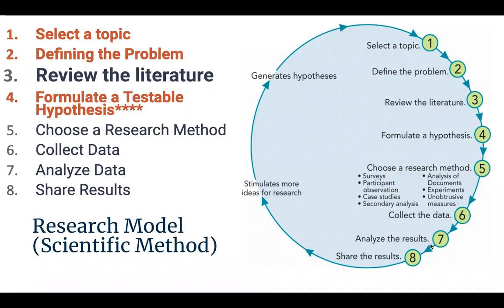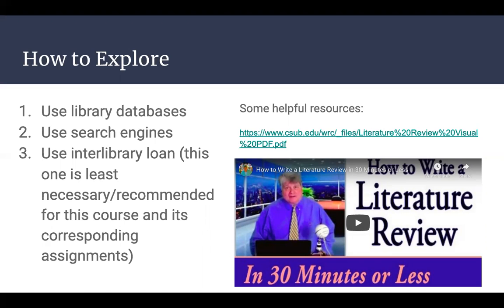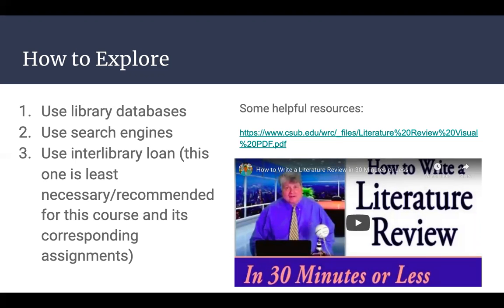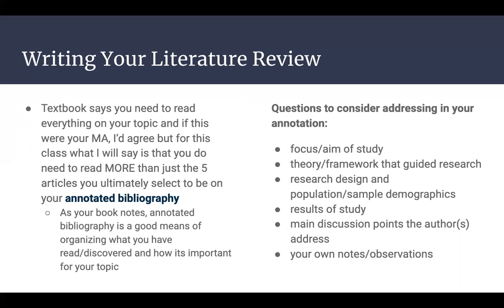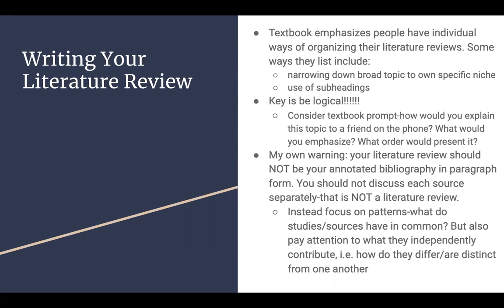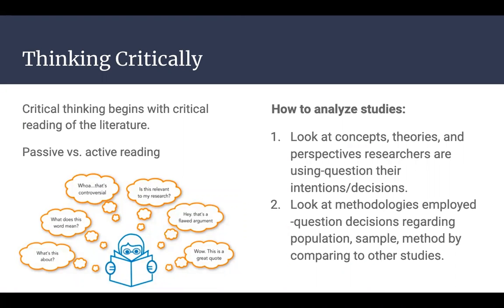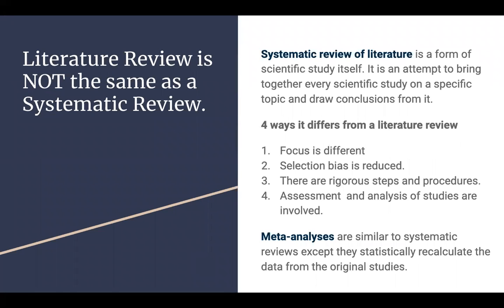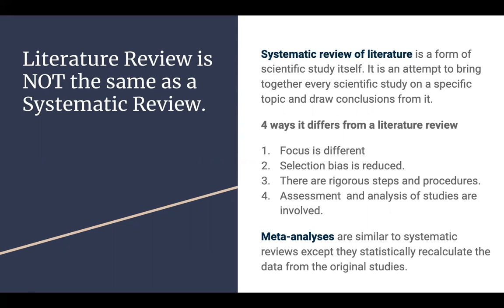Ch 3 (Writing a Literature Review)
Discussion of logic behind writing a literature review with an emphasis on the role of an annotated bibliography